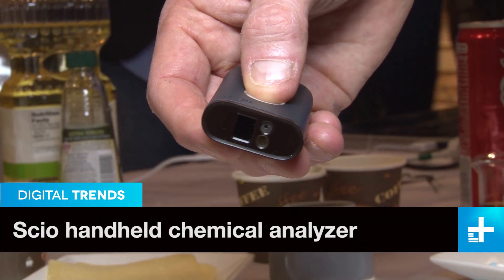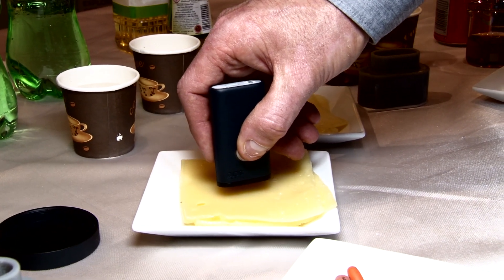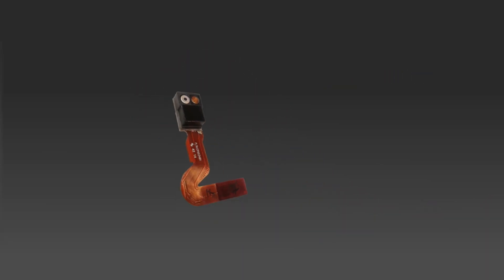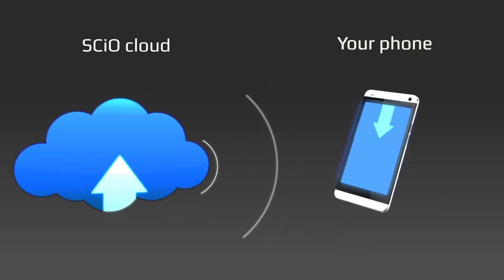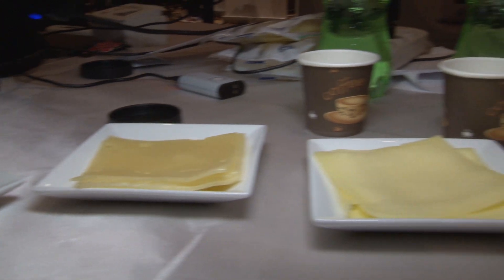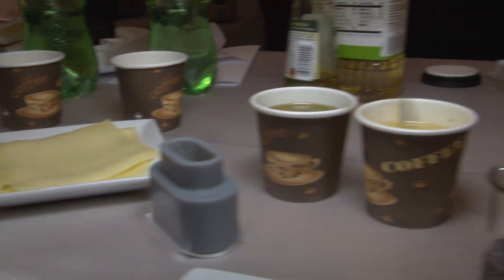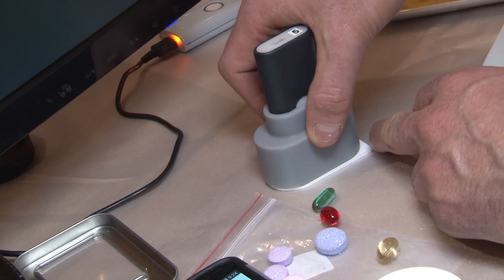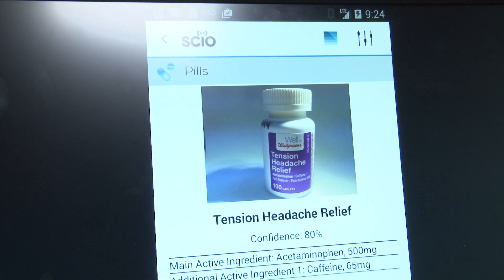Is this real life? Scio molecular spectrometer feels like something out of Star Trek - CES 2015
There's no shortage of groundbreaking new technology at CES, but even among a sea of cutting-edge gadgets, every year we still manage to stumble across something that makes everything else we've seen look like a fossil. This year, it was Scio.

In short, it's a handheld molecular spectrometer. We'll get into why that's amazing in a second, but for those of you who might've missed the Kickstarter project, Scio allows you to scan practically anything -- foods, drinks, pills, plants, and more -- and get detailed information on the object’s chemical makeup.